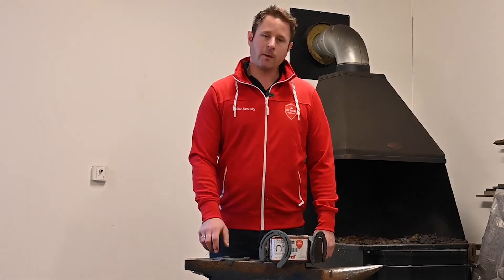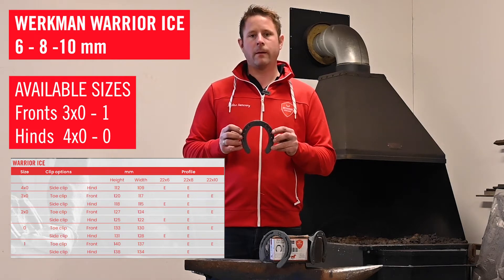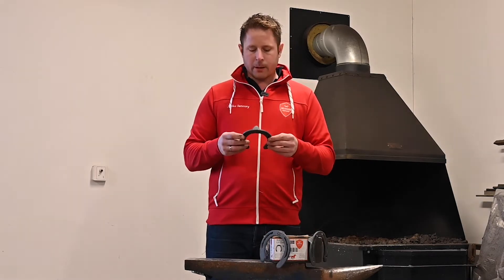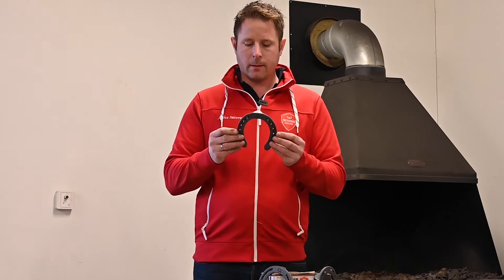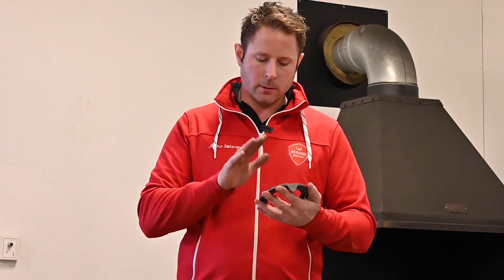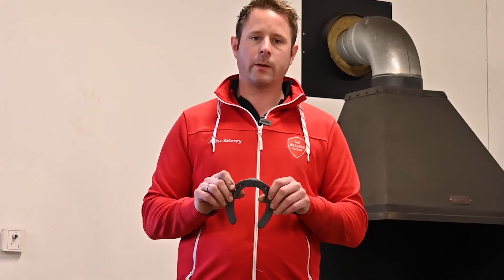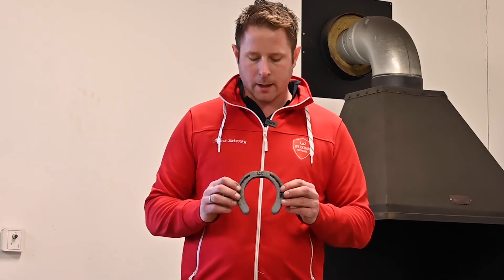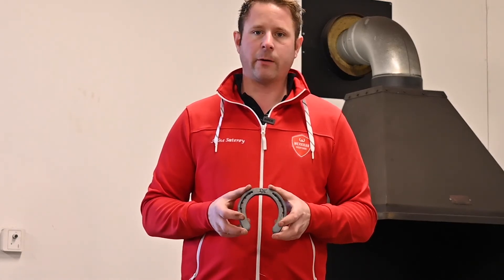Werkman Warrior range - Warrior ICE by Adne Sateroy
Werkman Warrior ICE explained by Adne Sateroy